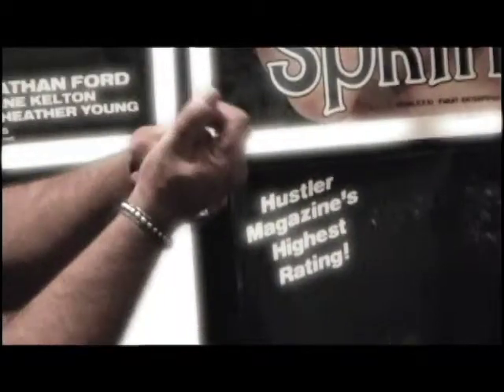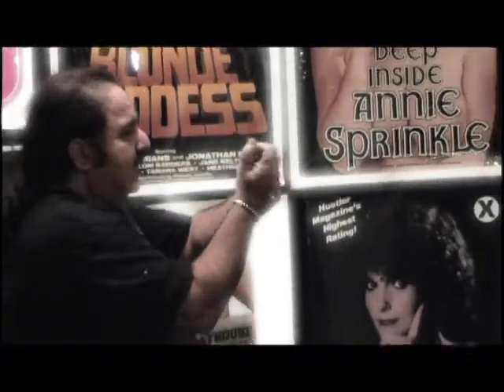ron jeremy you tube.mov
Video-X-Pix began Ron Jeremy's career, as he had a minor role in Vanessa Del Rio's Tigresses. Since then he has starred in literally thousands of roles throughout the entertainment industry. This is a fun little interview that we did with Ron a few years ago. Enjoy.
2011 copyright Distribpix Inc.